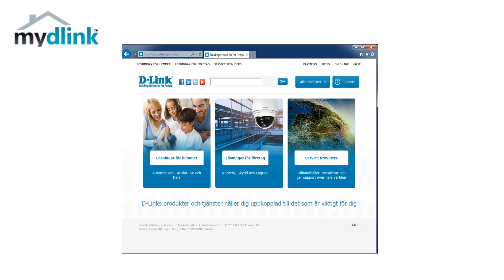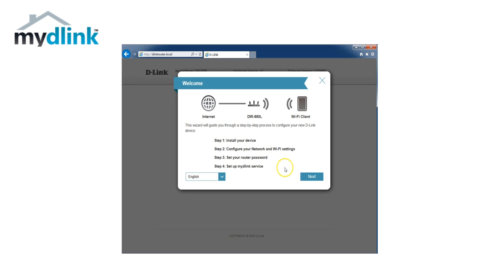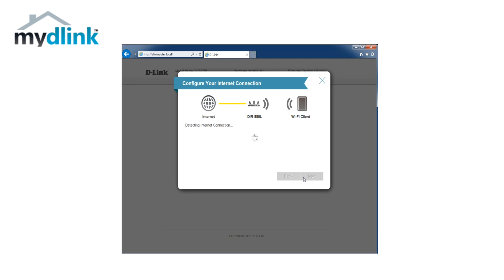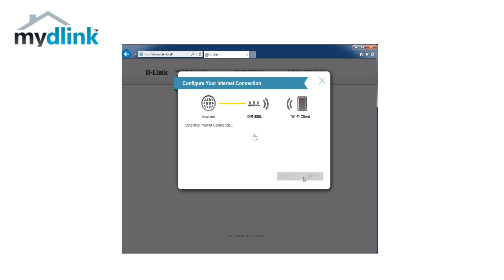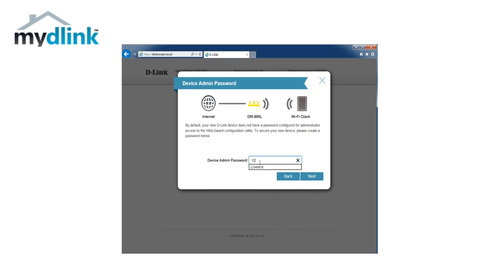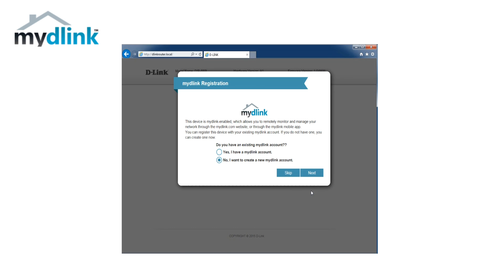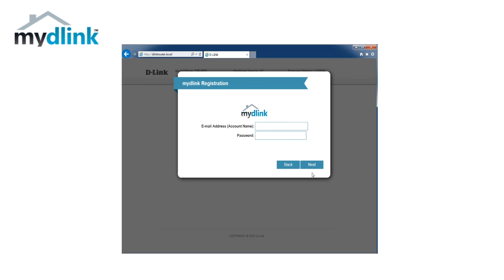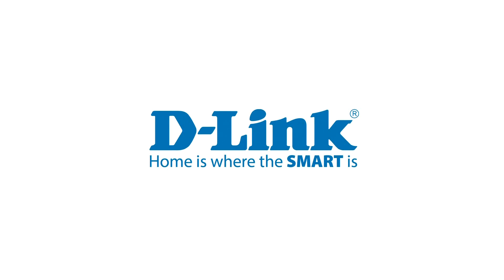DIR-8xxL series Installation guide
Installation guide for DIR-8xxL series routers with the new GUI